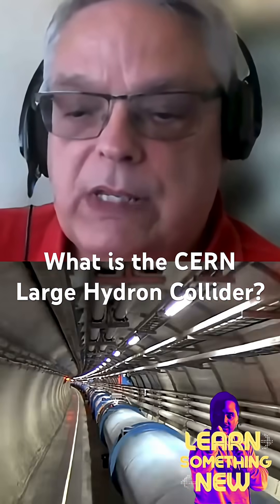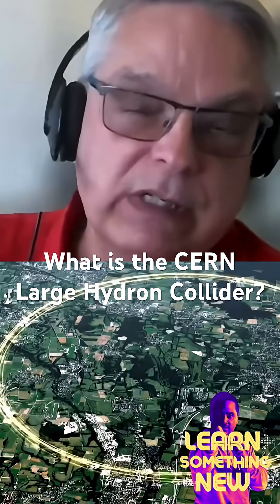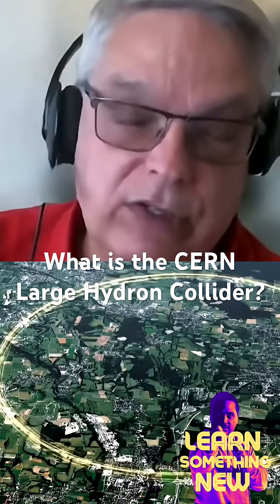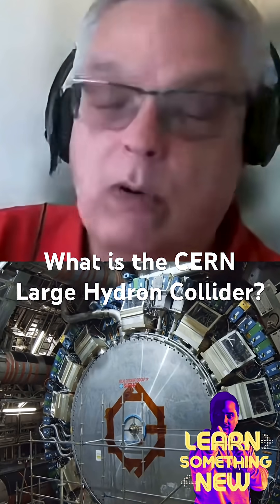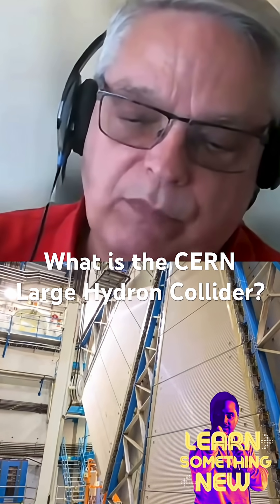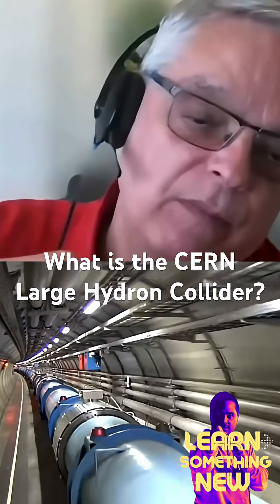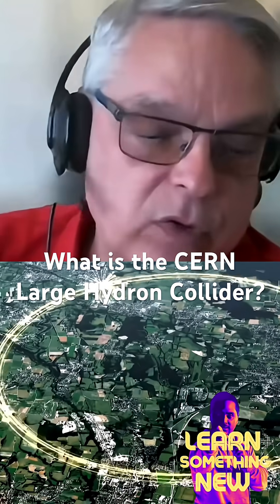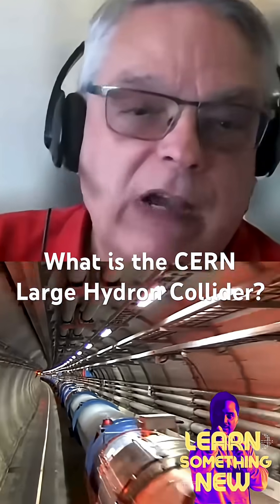Large Hadron Collider Dr Don Lincoln CERN and Fermilab Senior Scientist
Large Hadron Collider at CERN